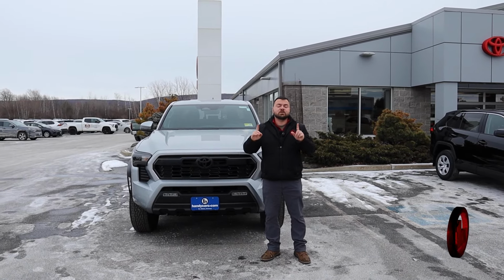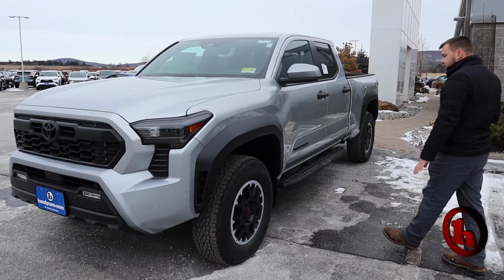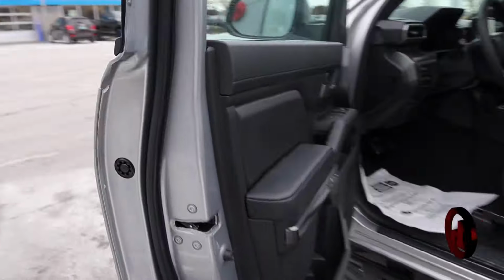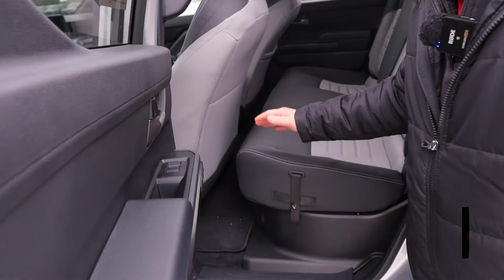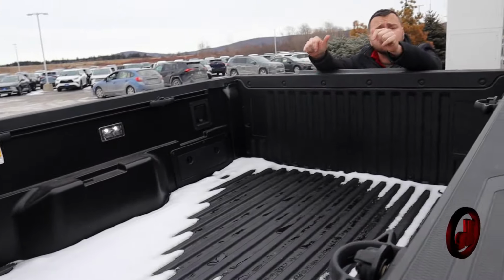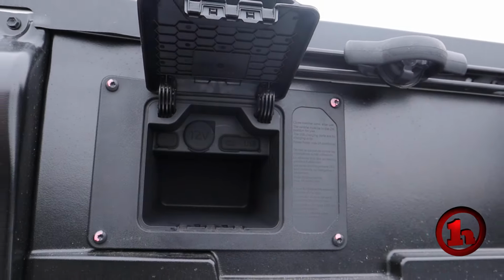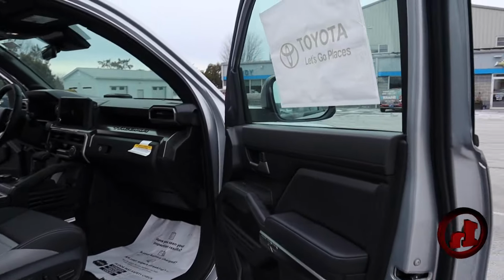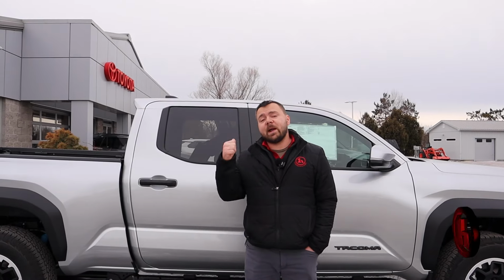First Impressions on 2024 Toyota Tacoma TRD Off-Road by Jacob Smith